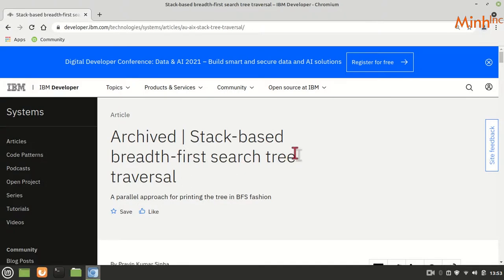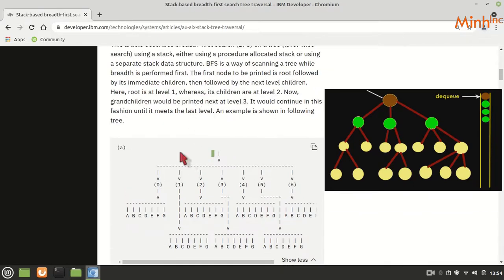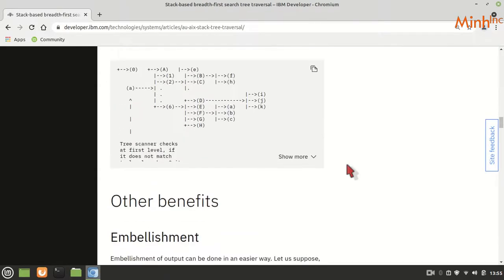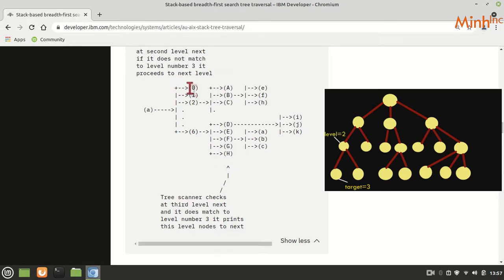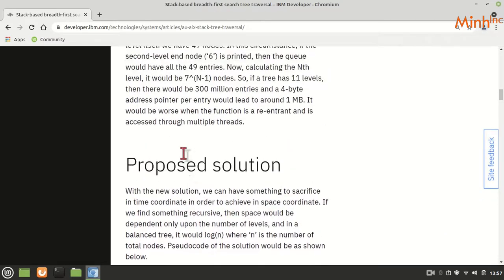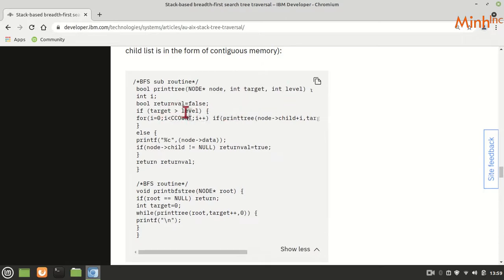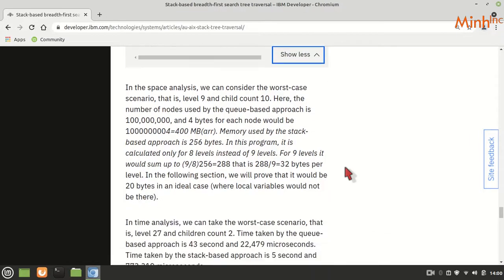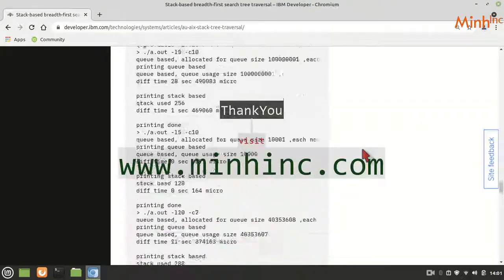Stack Based BFS Tree Traversal | Stack Based Breadth First Search | minhinc.42web.io | Jun 2021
--- Online Training Contacts --